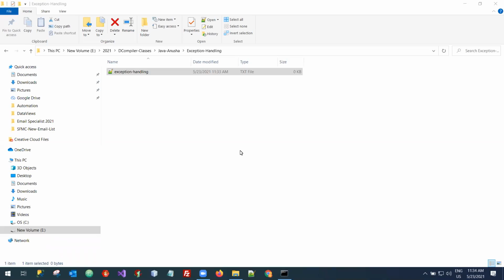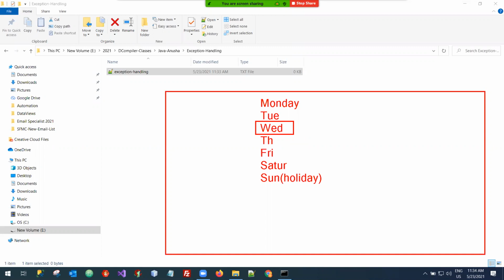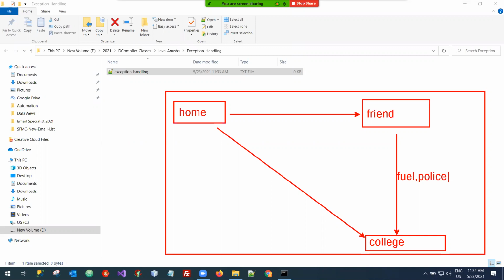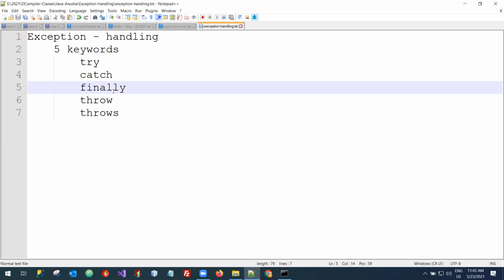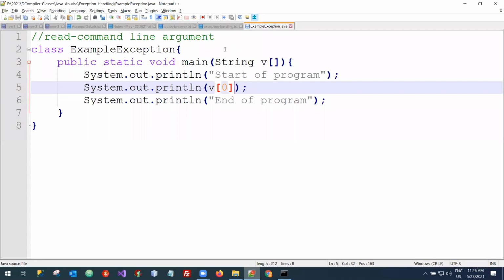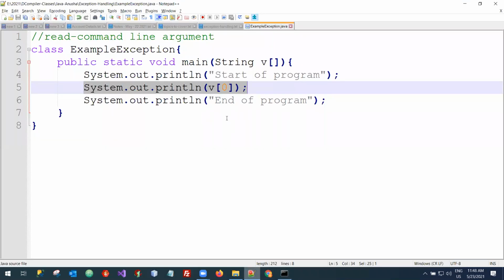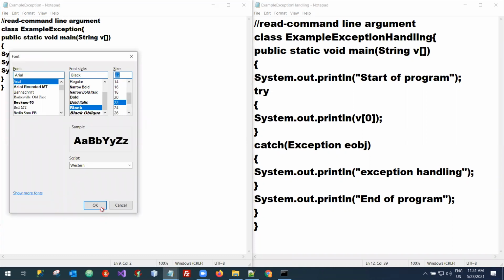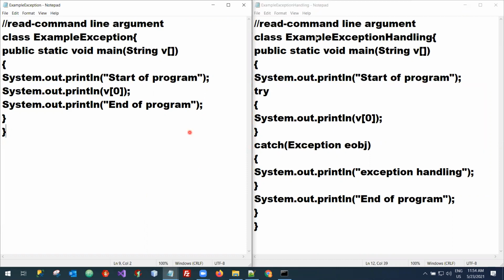Java Exception Handling Introduction